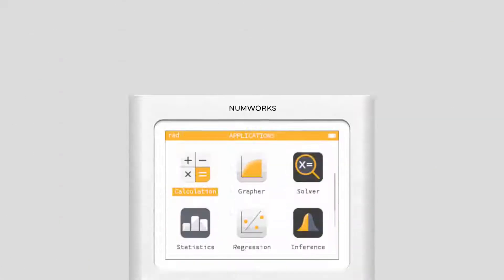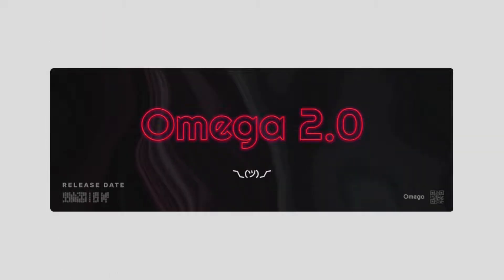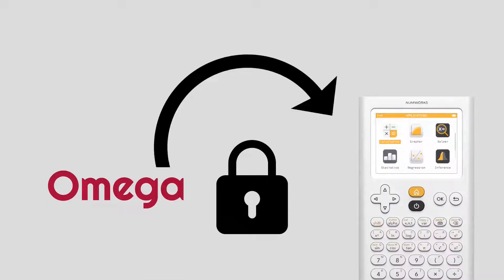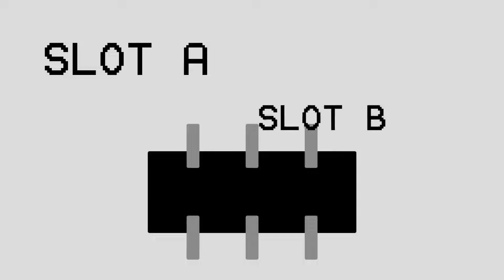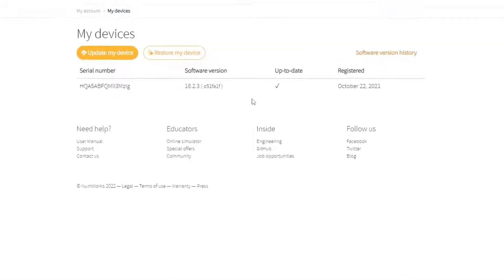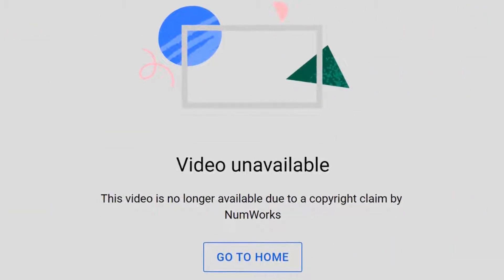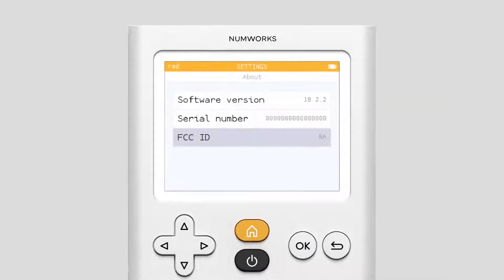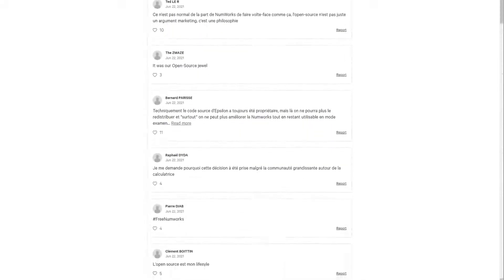Phi and Omega 2.0: The END of the Locked NumWorks?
With the release of Phi in March of 2022, it is possible to regain the old usability of the NumWorks graphing calculator. However, NumWorks has taken actions against Phi as well. Have we freed the NumWorks, or is there still more that needs to be done?

Sign the petition to free the NumWorks (It's free and takes hardly any time!)

- NumWorks News on TI-Planet (Mostly stuff from April and before)